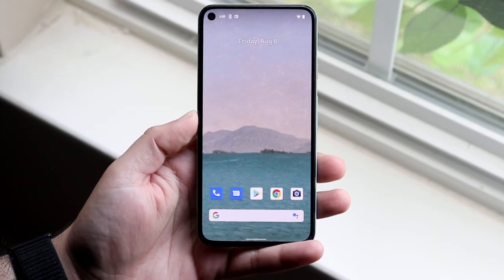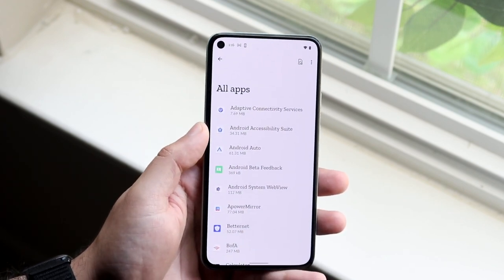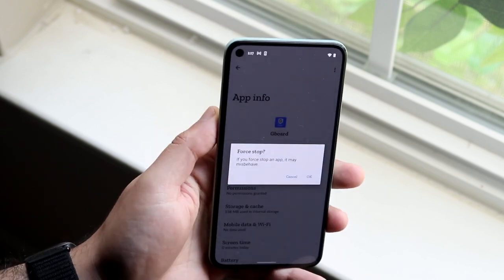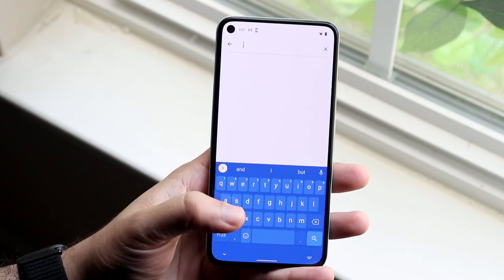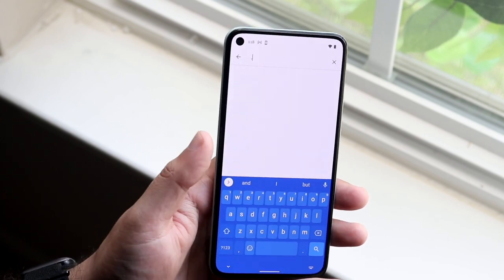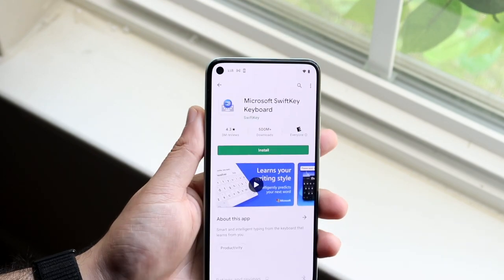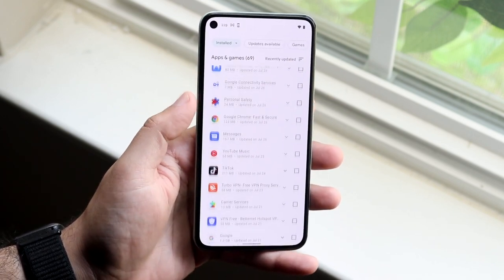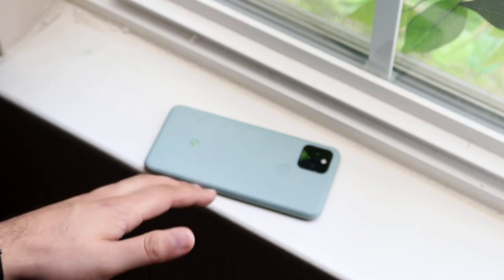How To FIX Android Keyboard Not Working! (2021)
Here is exactly How To FIX Android Keyboard Not Working! (2021)